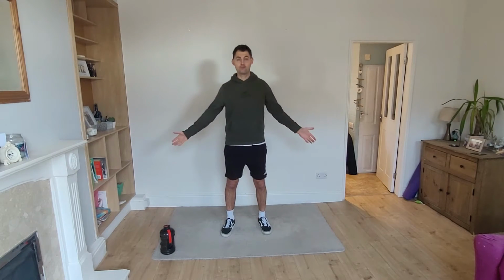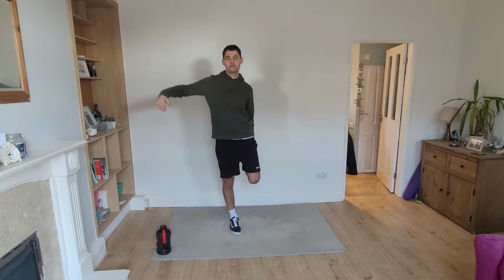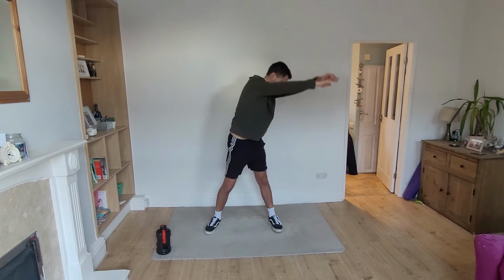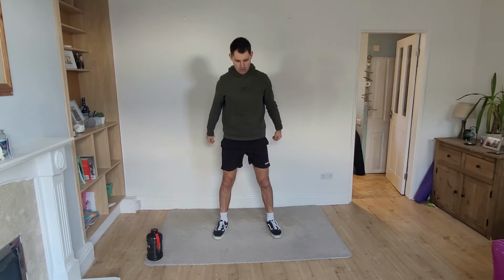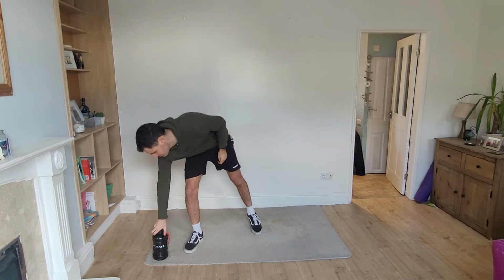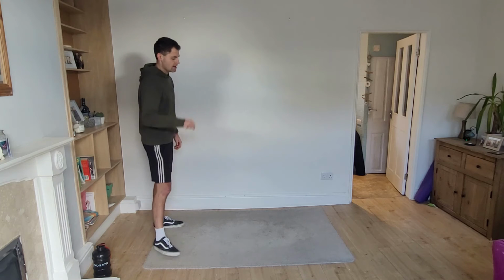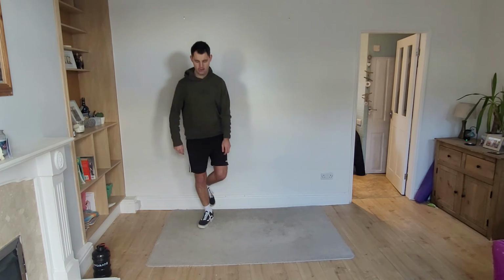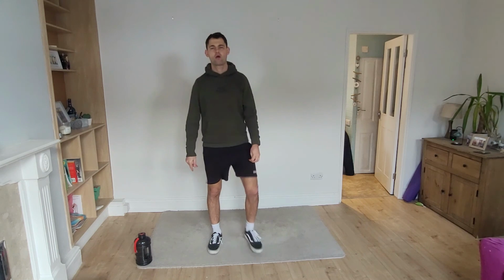PE with Mr Snook - Lesson 1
Mr Snook delivering PE skills and workouts during Lockdown. Lesson number 1.